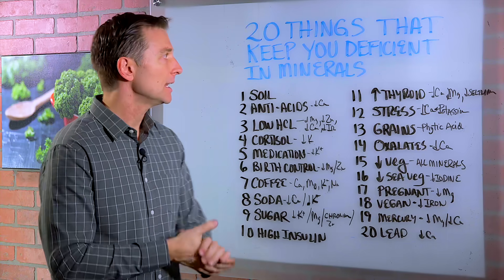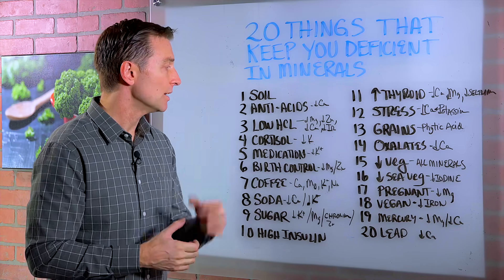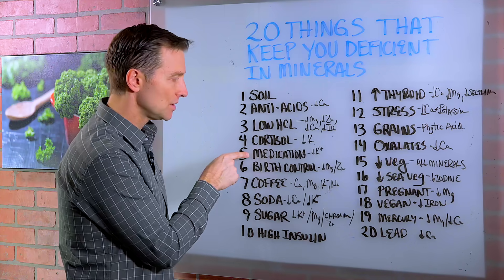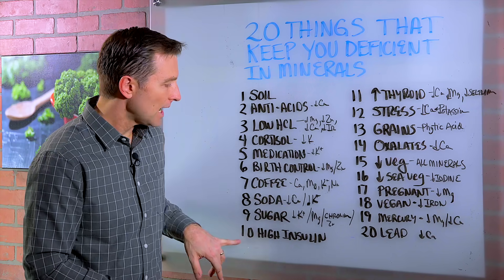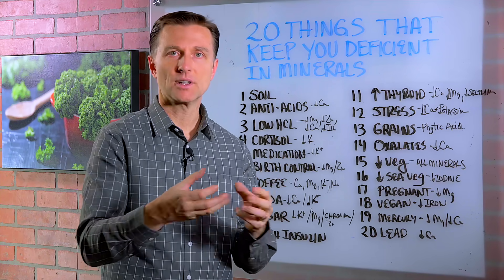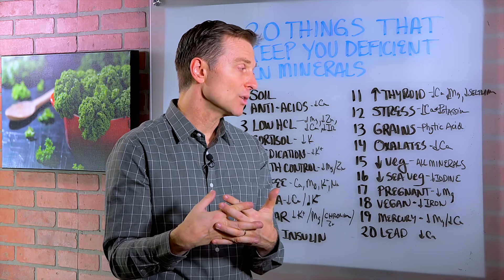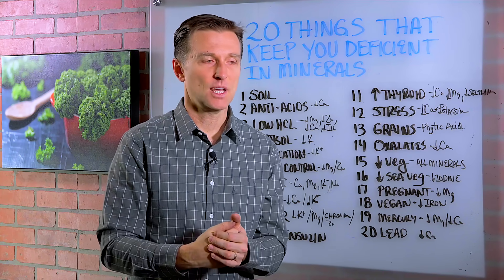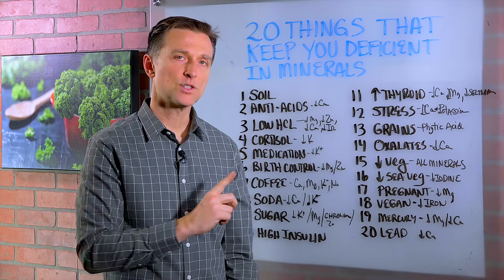20 Things that Result in Mineral Deficiency – Dr. Berg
Dr. Berg talks about the 20 things that keep you deficient in minerals and trace minerals.

1. Deficient soils
2. Anti-acids
3. Low stomach acids
4. Cortisol
5. Medications
6. Birth control pills
7. Coffee
8. Soda
9. Sugar
10. High insulin levels
11. Hyperthyroid
12. Stress
13. Refined grains
14. Oxalates
15. Decrease in vegetables
16. Decrease in sea vegetables
17. Pregnancy
18. A vegan diet (iron)
19. Mercury
20. Lead